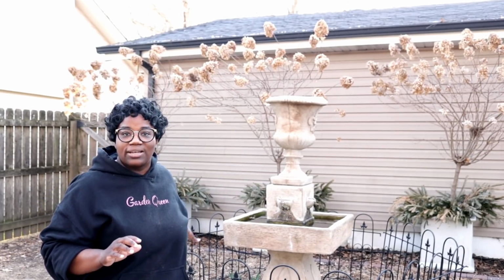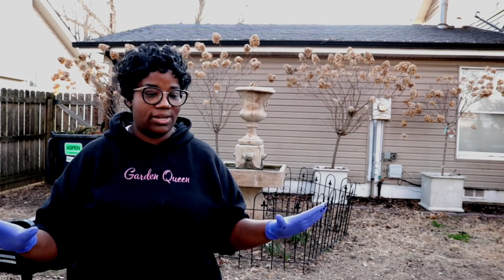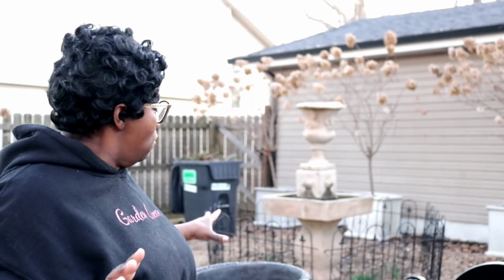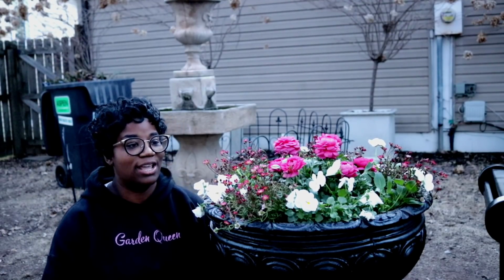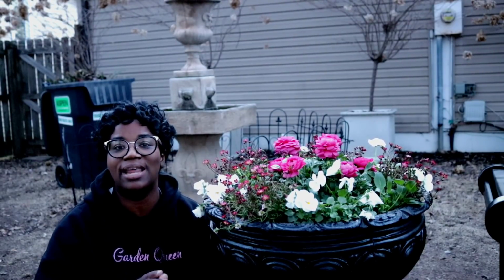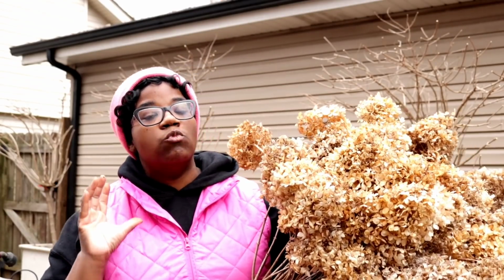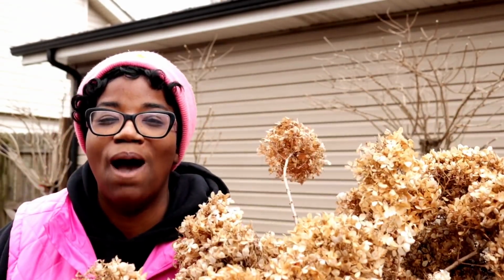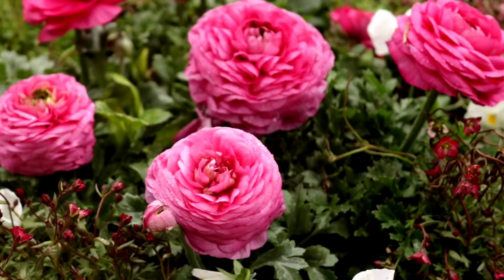Ranunculus Hydrangeas and Rain Containers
Ranunculus Hydrangeas and Rain Concrete Containers

In todays video I am getting the Hydrangea garden together for the season! I get a little work done on my fountain!